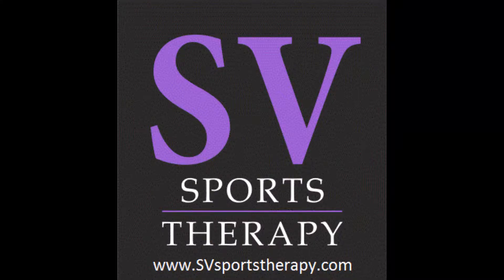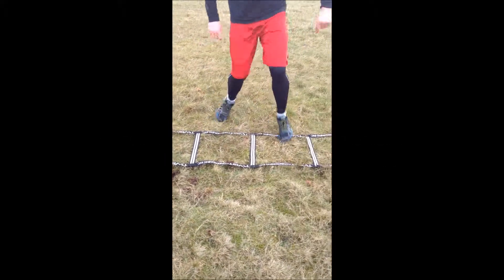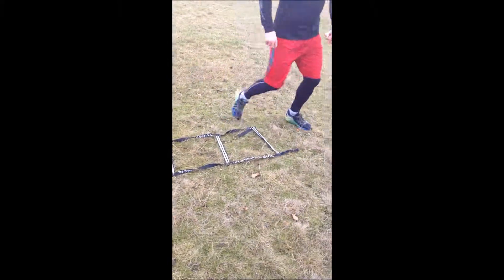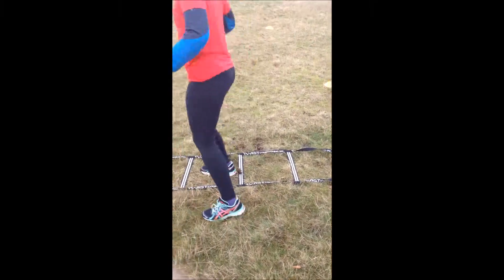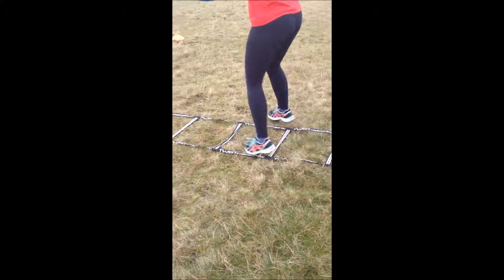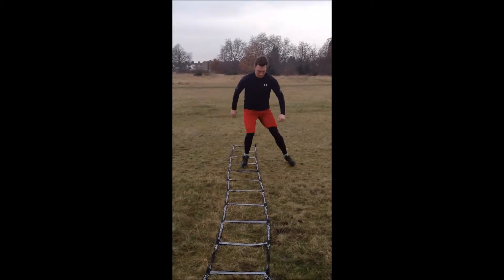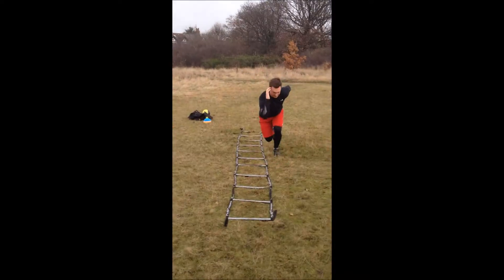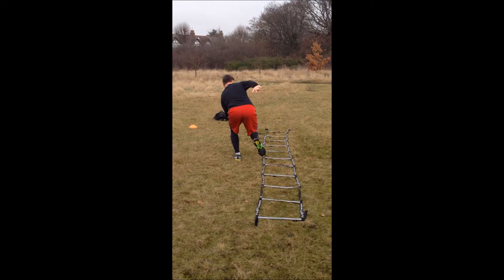Agility Ladder Exercises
These exercises using an agility ladder are great for increasing speed and accuracy or just for adding variety to your workout. Give them a try and let us know if you have any questions!